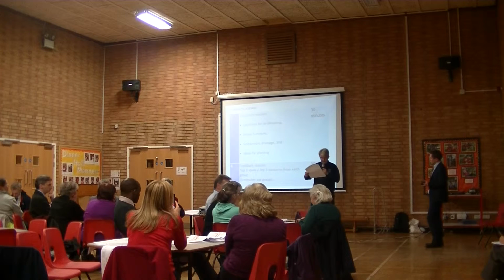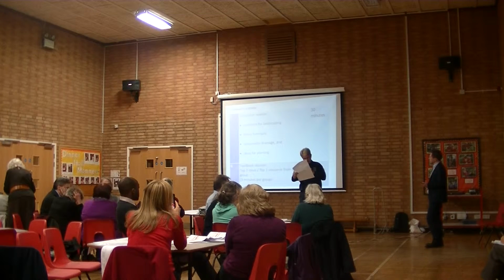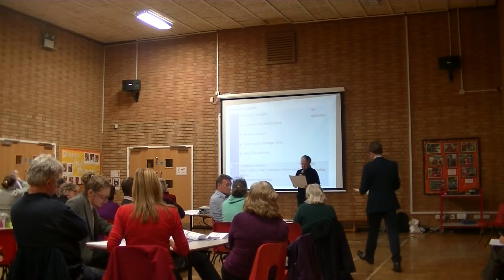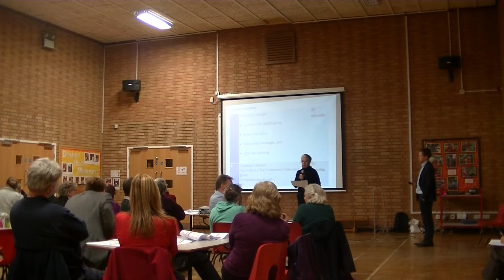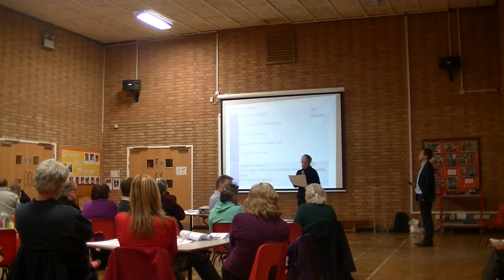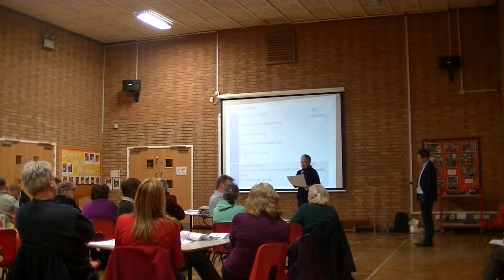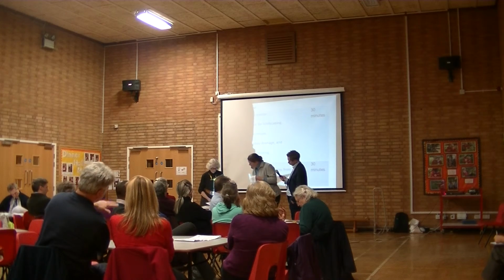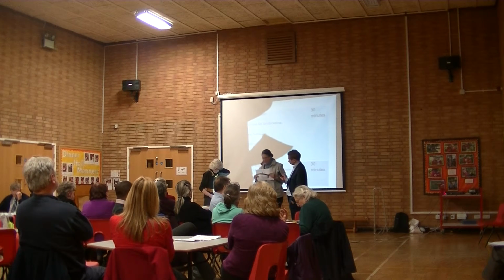Histon Road Workshop 2B, 14/11/16, Part 4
Scope: To consider more detailed issues:
-Side road junctions
-Bus stop type and position
-Landscape details (materials, planning, etc.
-Mitigation measures (displaced traffic and parking)
-Pedestrian / cycle crossings
-Drainage
-Street furniture